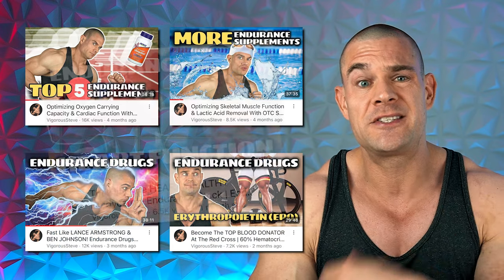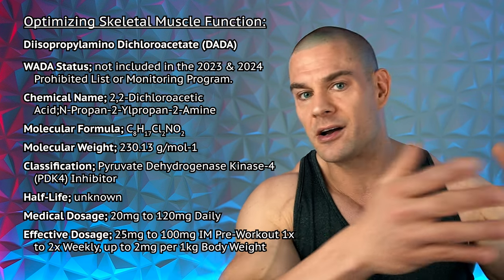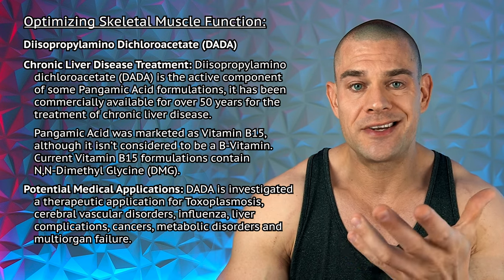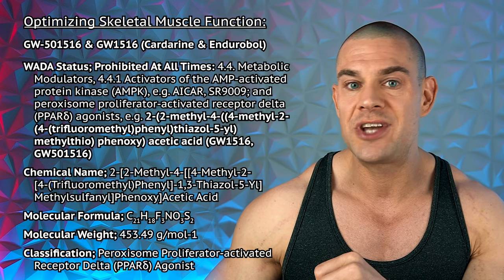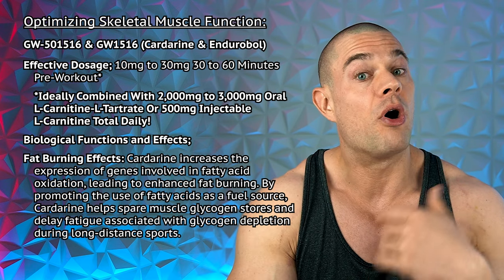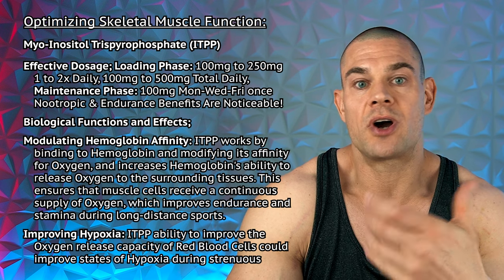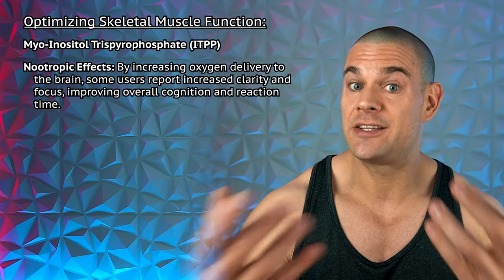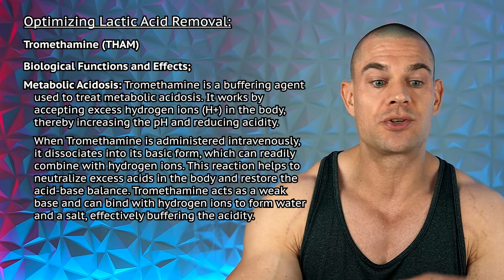UNLIMITED Energy During ANY Long-Distance Sport? | Endurance Drugs Deep-Dive PART 6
⚕ Vigorous Amazon Store (Bodybuilding Health Stuff):

TIMESTAMPS:
00:00 - Intro Teaser
00:21 - Optimized Endurance Deep Dive Part 6!
02:25 - Diisopropylamino Dichloroacetate
07:33 - GW-501516 (Cardarine)
09:57 - Myo-Inositol Trispyrophosphate (ITPP)
14:03 - Tromethamine (THAM)
16:40 - Closing Thoughts